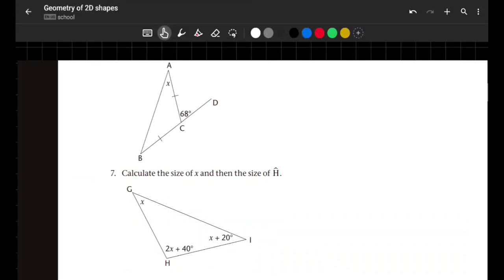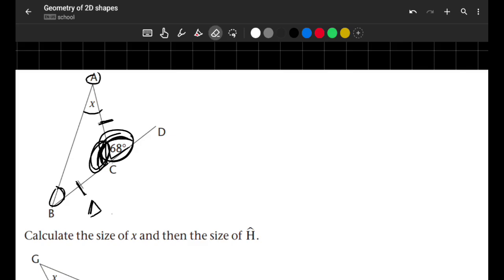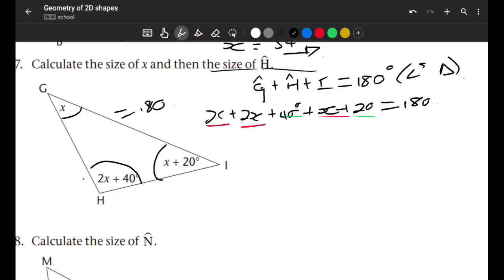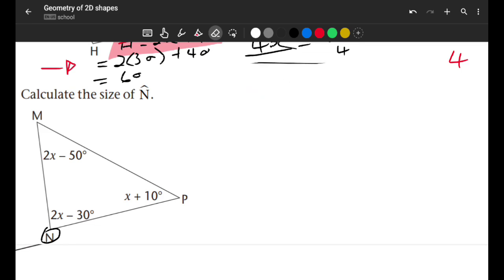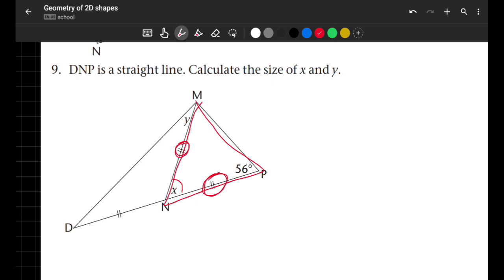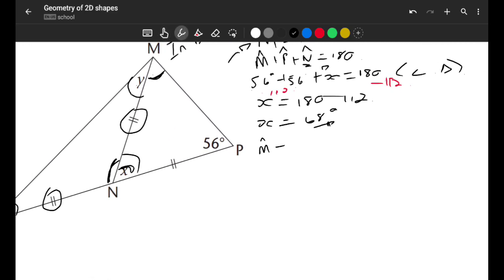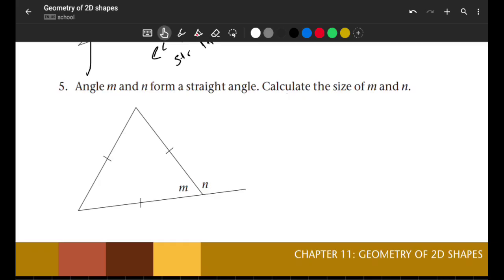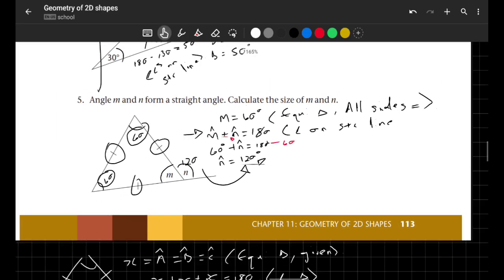Geometry of 2D shapes | Exercises | Gr8 Mathematics